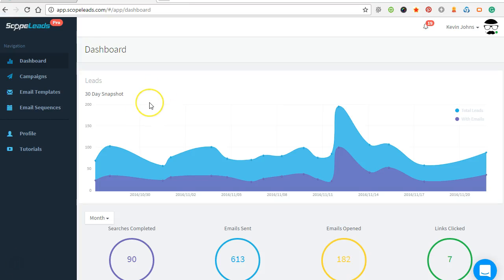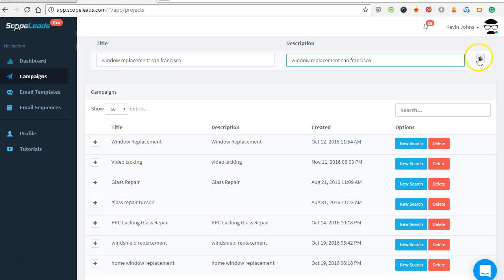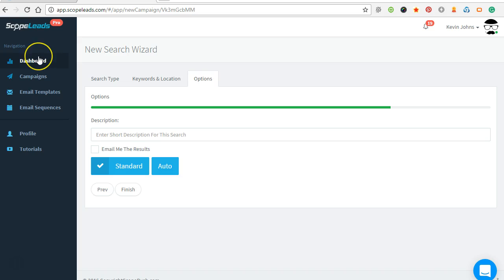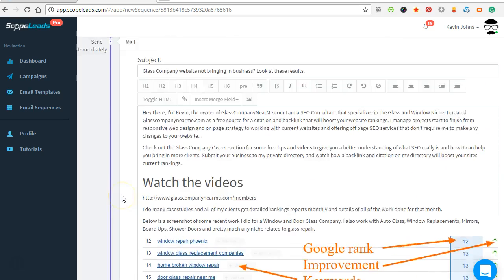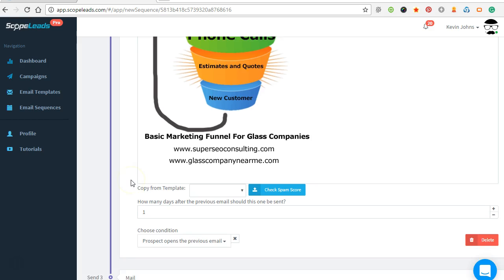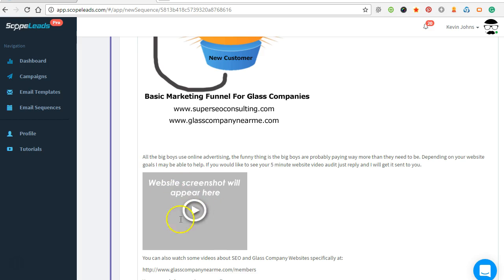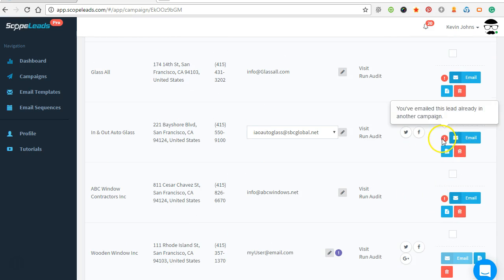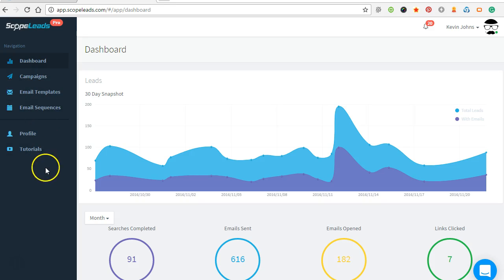Best Local SEO Client Lead Gen Tool - Scopeleads Review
Scopeleads is the best tool for Local SEO Client Lead Generation. You can target Company websites based on keywords, location and what their website is lacking. If you do online marketing for Local Businesses then you definately need this tool in your arsenal. As a bonus if you order through the link here once you set it up and get started if you like I can look over your automated email setup and offer tips. Help you with landing page ideas etc. I only share tutorials on products I use, so you know when I recommend something it's legit. The cons of this software is you can only send out about 60 emails a day max, but that is more than enough, plus it help keeps your email from being blocked and keeps the contacts more personal and easy to manage.